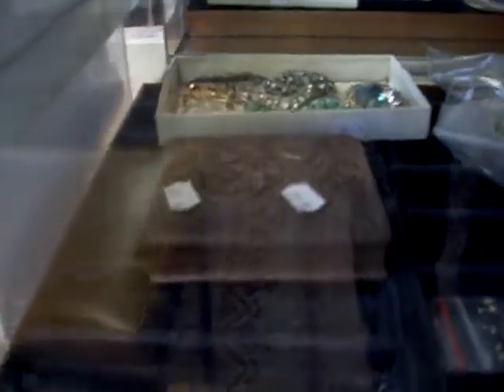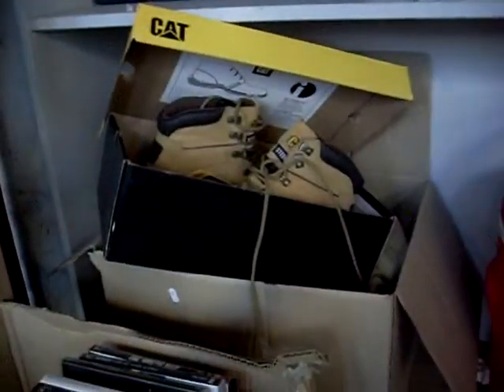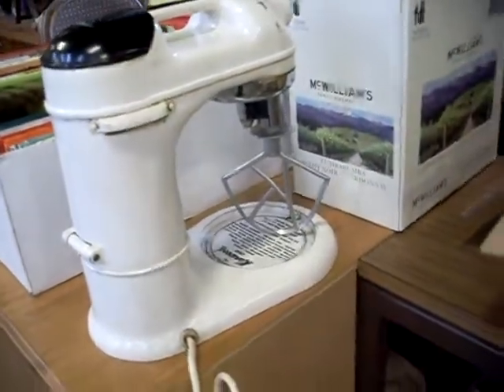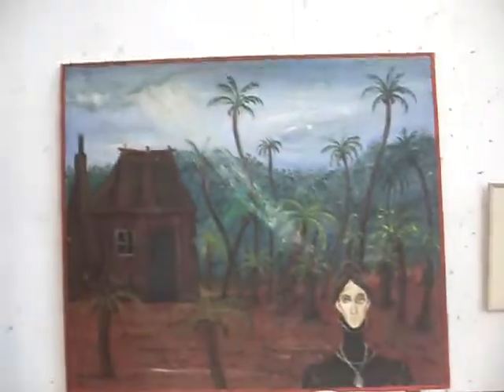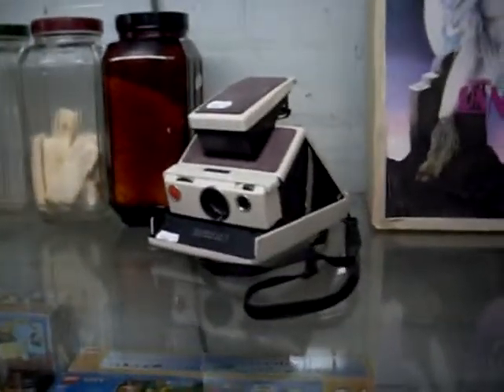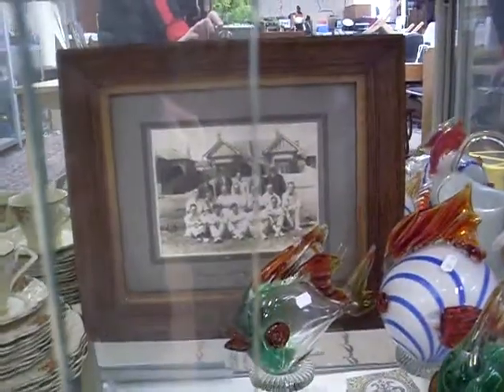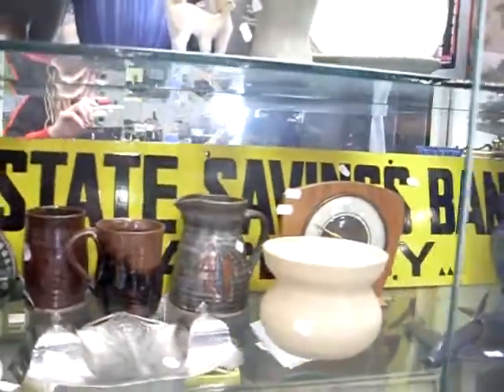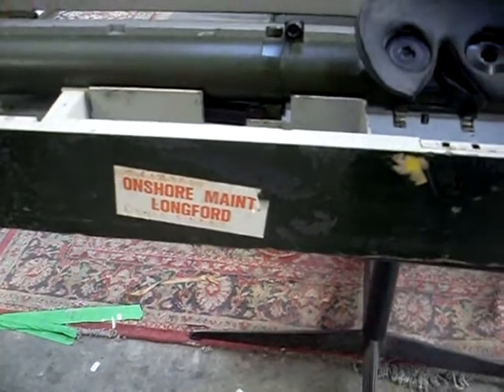Thursday 28th September 2017 Auction at The Collector Adams weekly walkabout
clink teh link! ;)